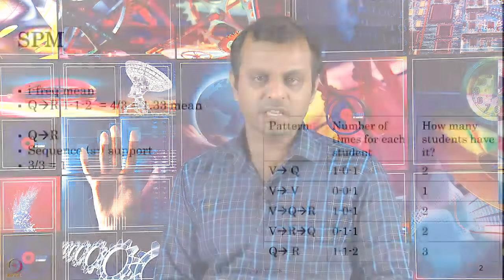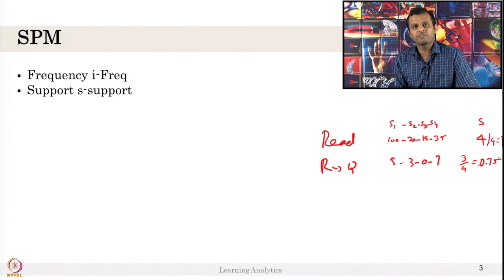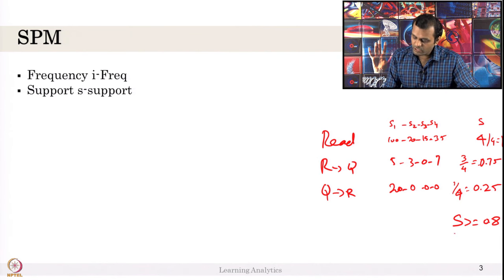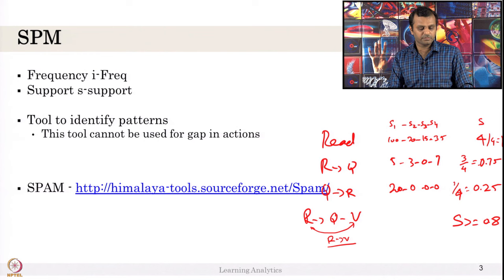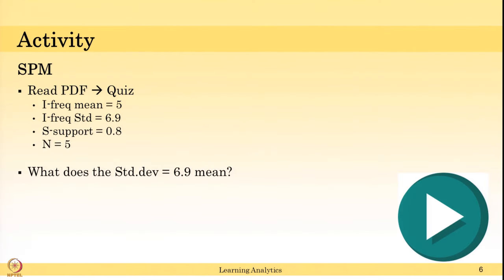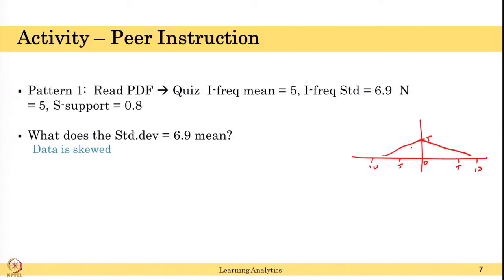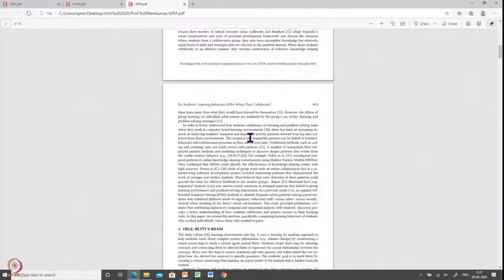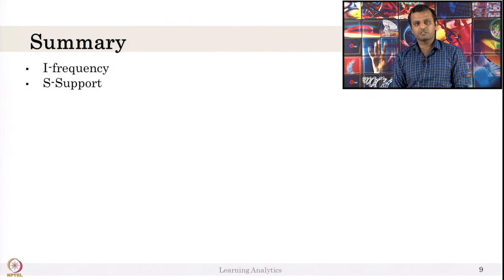Week 6-Lecture 37 : Sequential pattern mining (SPM-II)